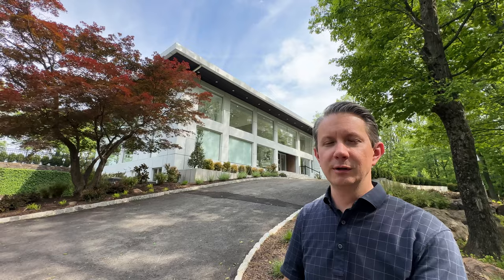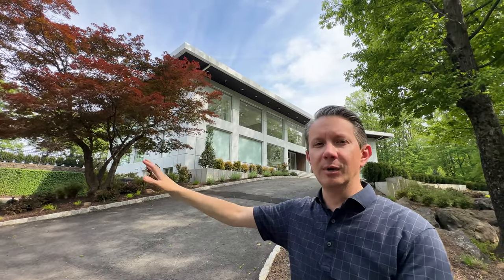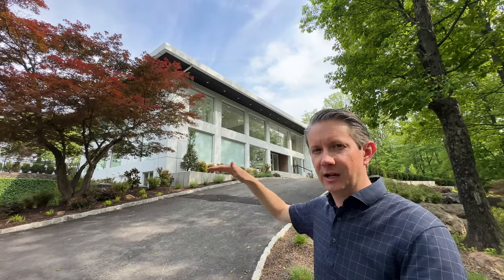Tour Aaron Rodgers House a $9.5M Modern Luxury Home in Cedar Grove NJ | NY Jets House - FULL TOUR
In the end this property has been purchased by NY Jets star Aaron Rodgers. Join me as we tour Aaron Rodgers House in Cedar Grove NJ. Located about 35 mins from training camp and 18 mins to the Meadowlands Stadium.

Are you thinking about moving to the Montclair NJ / Cedar Grove NJ Area? Are you looking for a one-of-a-kind modern property with unmatched views of the *ENTIRE NYC Skyline*? Then this home might be perfect for you. Join us as we tour this 8 bedroom, 9.5 bath home sitting atop a wooded rocky outcrop in Cedar Grove New Jersey (Partially in Montclair New Jersey). Built in 2022, this home offers amazing amenities, including a large backyard and terrace with breathtaking views, bountiful entertainments spaces, a wine cellar, sauna, and the list goes on. Interested in learning more about Montclair NJ? Then don’t forget to check out my Downtown Tour here to learn more about the location:

Located in Essex County NJ, Montclair NJ and Cedar Grove NJ offer amazing commutes into Penn Station (from the Montclair Stations) in around 45 mins making them a great suburban commute options in the Suburbs of New York City.

Listing courtesy of Joan Barrett at Stanton Company, Thank you!
00:00 - A Remarkable Modern Home
00:40  - Welcome to Cedar Grove NJ
02:00  - House Approach
03:24  - Living Room with NYC Skyline Views
04:45  - Dining Room
05:47  - Kitchen
07:59  - Primary Suite
09:02  - Primary Bathroom
10:17  - Primary Closet
11:13  - Upper Level Guest Bedroom
13:10  - Home Gym (Bedroom as well)
14:57 - Going to the Lower Level
15:39 - Lower Level Entertaining and Wine Cellar
16:42  - Sauna Room
17:47  - Main Level Guest Bedroom Suites
21:00  - Thanks, Let's Chat!!

If you are looking for homes in the Suburbs of New York City let us be your guide through the purchase process. Get our *Free Buyer Strategy Guide* to help get you prepared

** All stats and data mentioned come from the following sites and are in no way based on our opinions:

Jeffrey Massey New Jersey Real Estate Broker/Salesperson License 2296213
Brokered by Keller Williams Realty Premier Properties of Summit